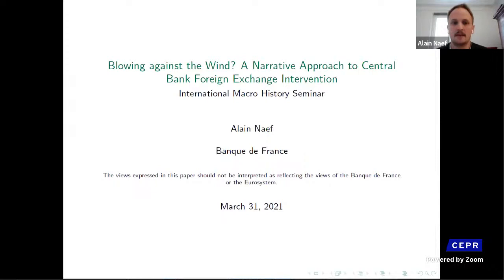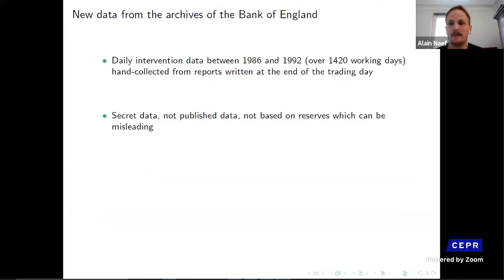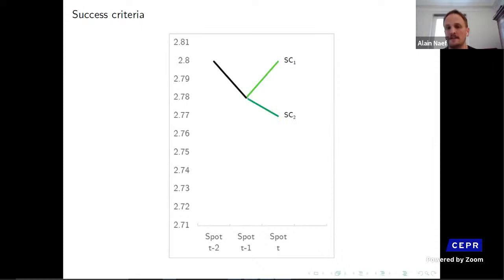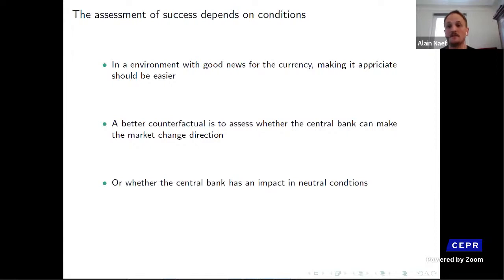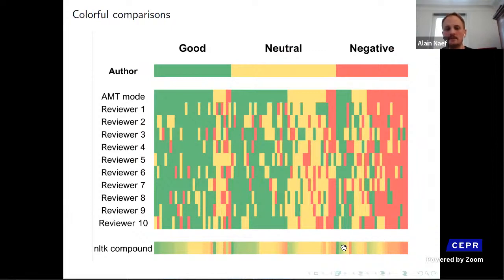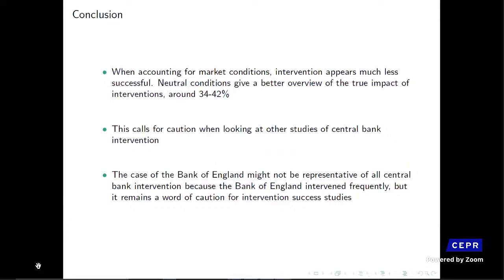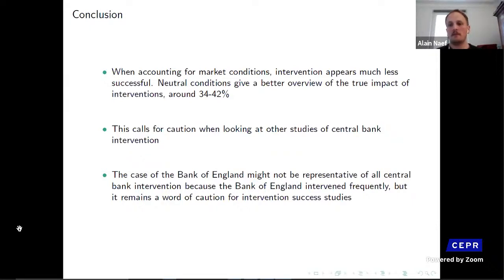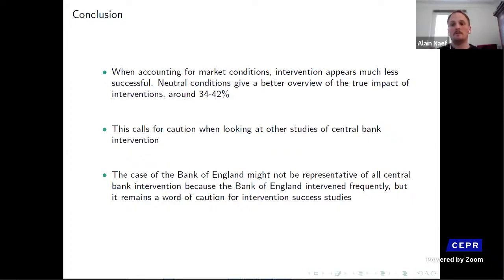Blowing Against the Wind? A Narrative Approach to Central Bank Foreign Exchange Intervention